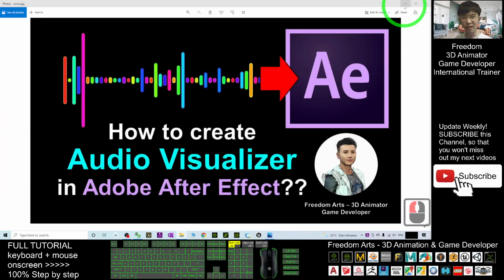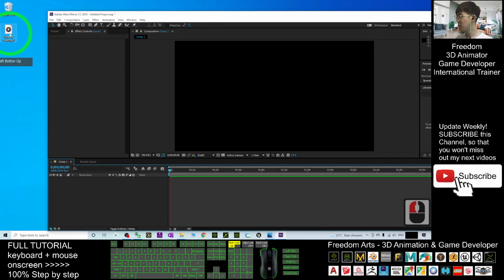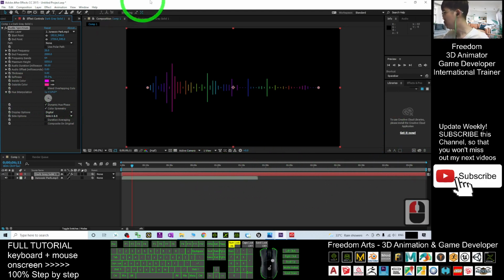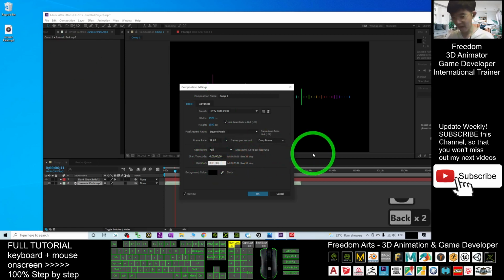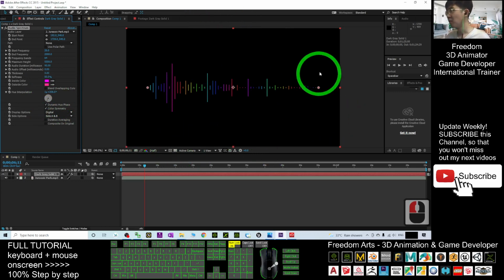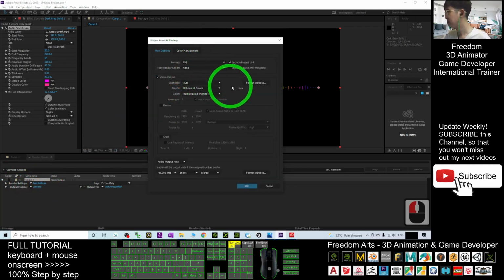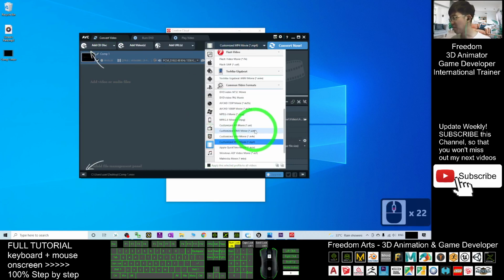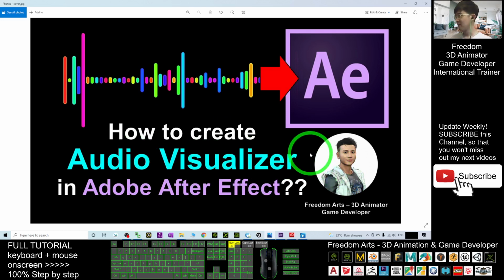How to create audio visualizer spectrum - Adobe After Effect Tutorial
- Hey guys, how to create any audio visualizer for any musics in Adobe After Effects and export as MP4 video for you to upload to Youtube or any video platform? This is my step-by-step tutorial on how to do this! ENJOY! and have fun! Happy animation and game dev! ENJOY!

Your friend,
FREEDOM

Get iClone and CC3 Contents